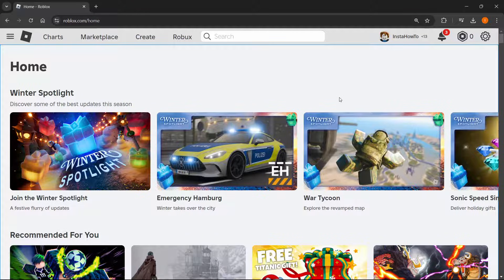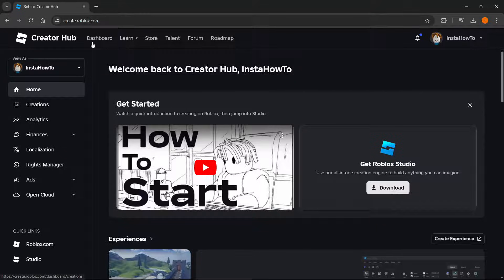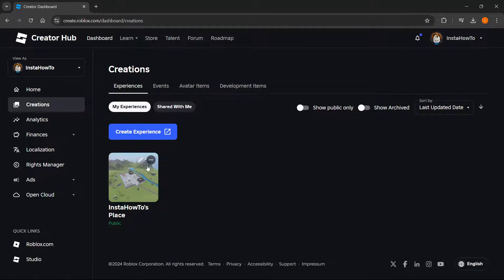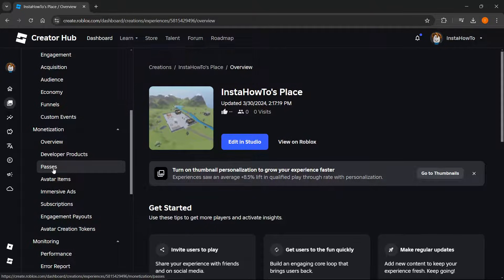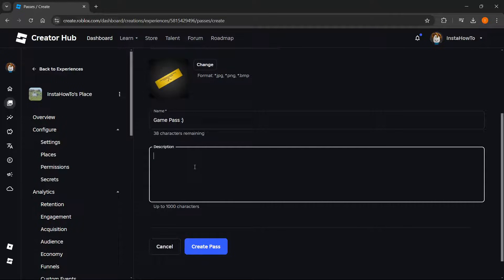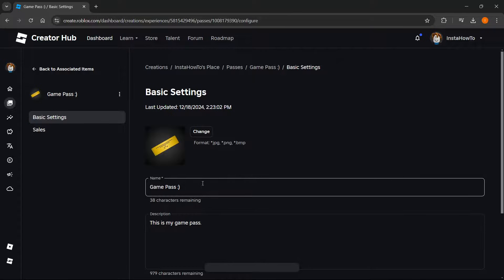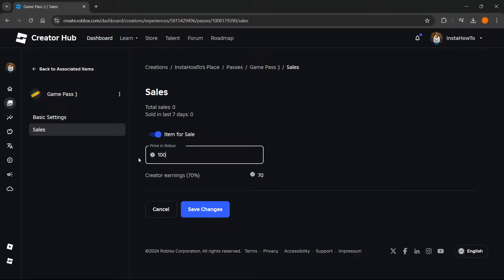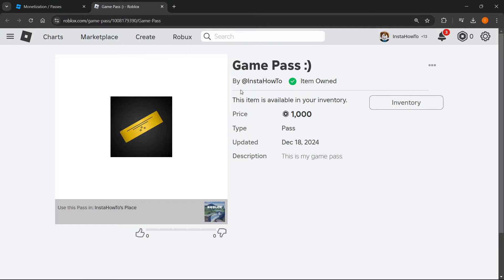How To Create A GAMEPASS On Roblox (FULL GUIDE) 2026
In this video, I'll show you how to make a game pass in roblox in 2026. This is a full guide on how to create roblox gamepass in 2026.

In case you've been trying to create a gamepass in roblox, this is the video you need to see!